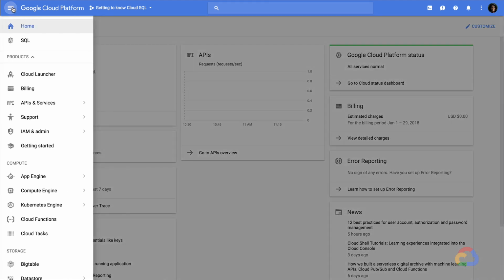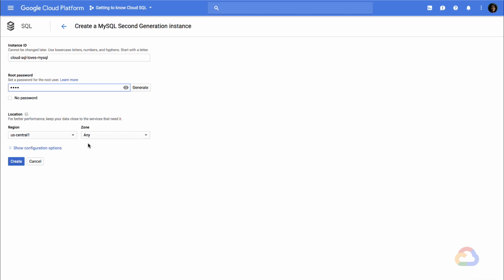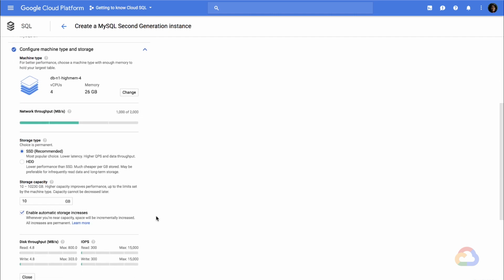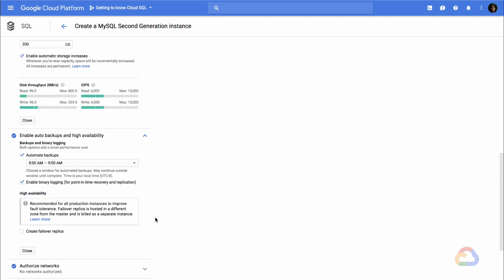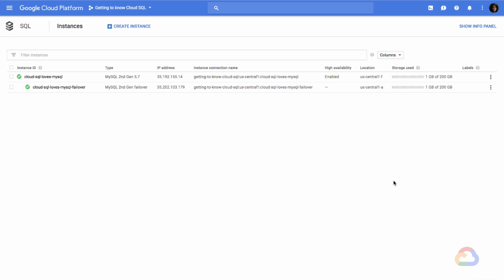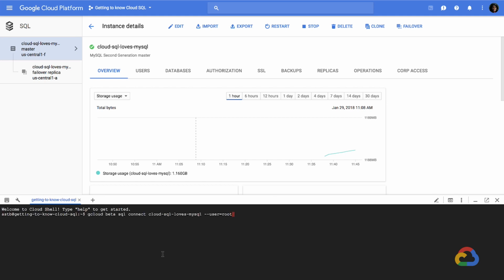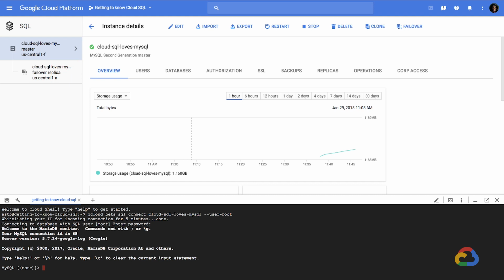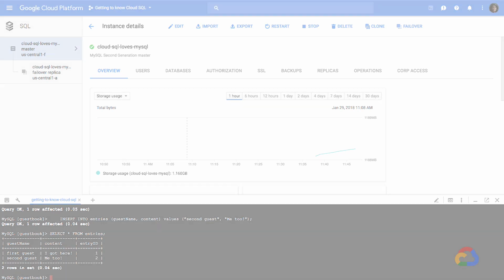Getting Started with Cloud SQL for MySQL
See how easy it is to get started with Google Cloud SQL for MySQL and PostgreSQL.